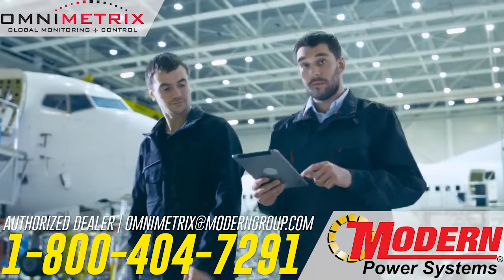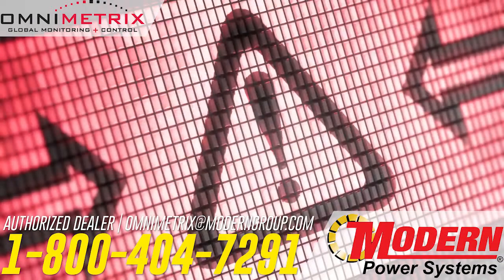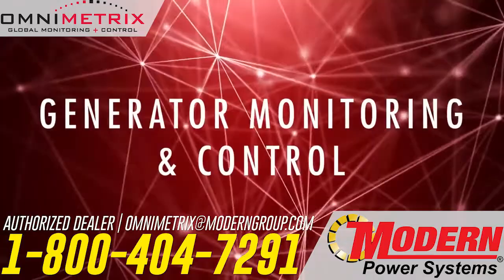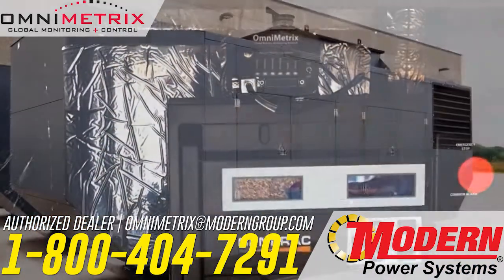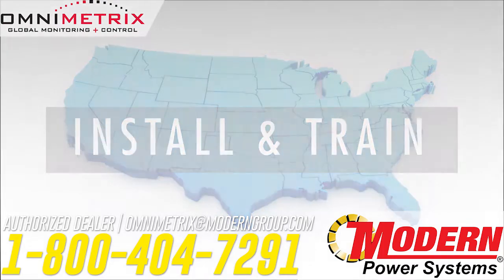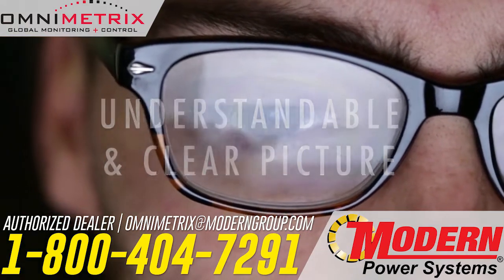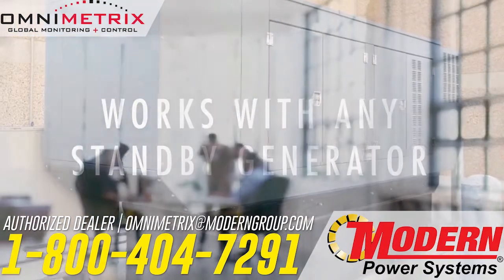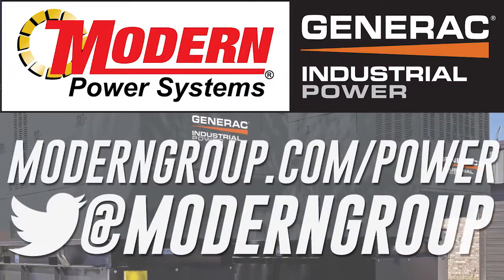Omnimetrix Industrial Generator Monitoring | Modern Power Systems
Supported By Modern Power Systems

OmniMetrix offers remote monitors for power generators with the most professional and friendly service team on the market to support your business. With LTE and satellite communication options, you’ll have a monitoring solution that’s as forward-thinking as you are.